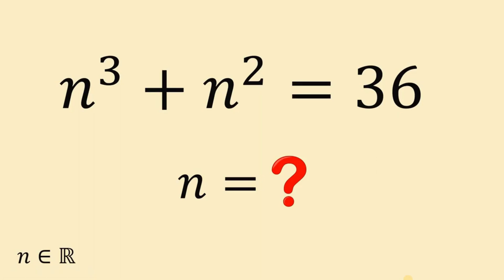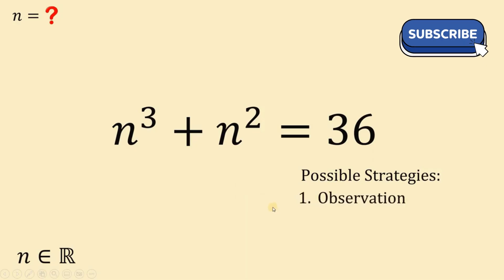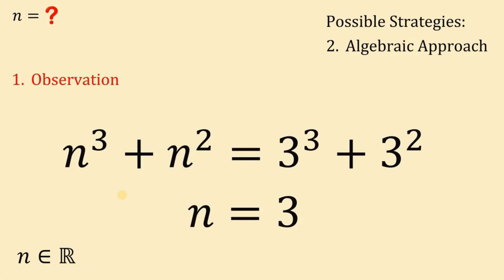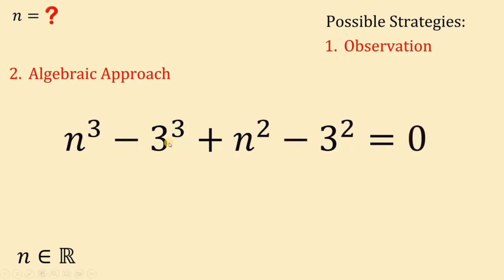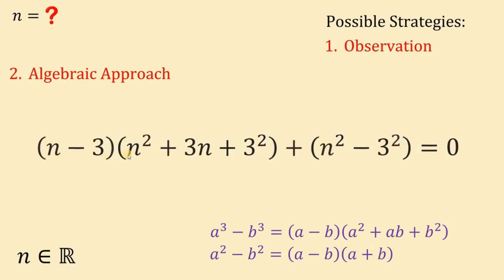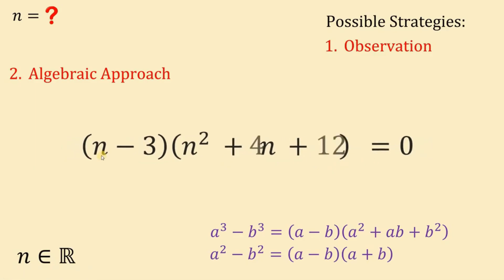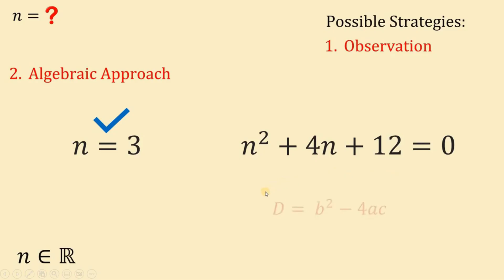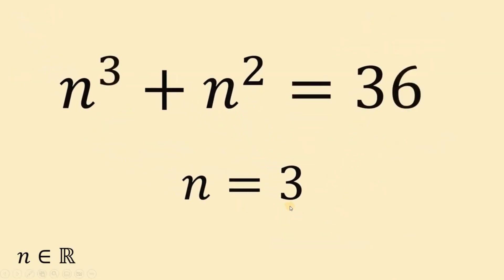Solve in Real Numbers: Find n